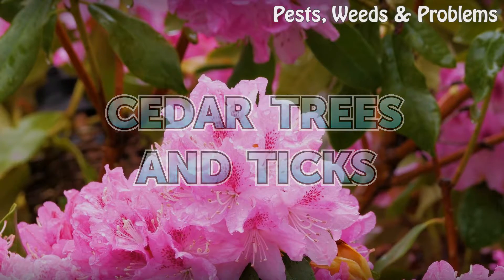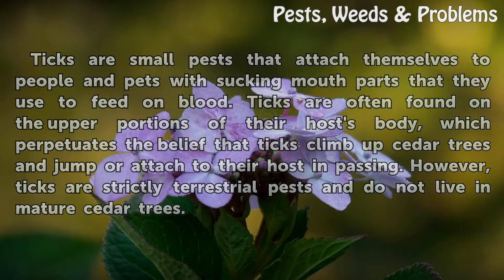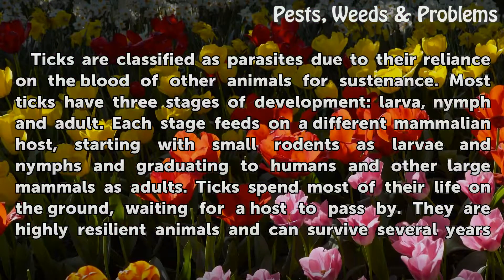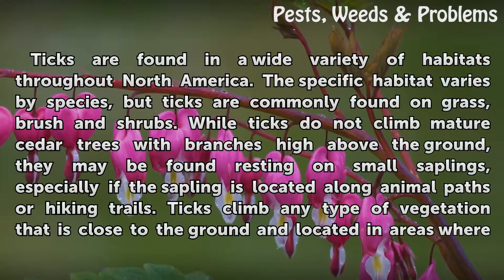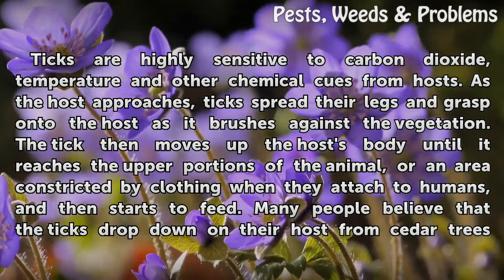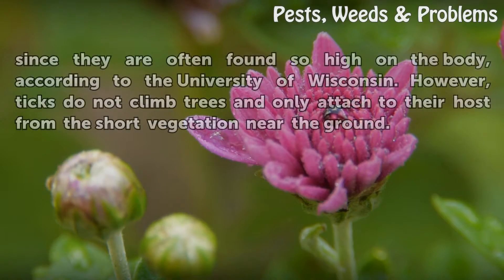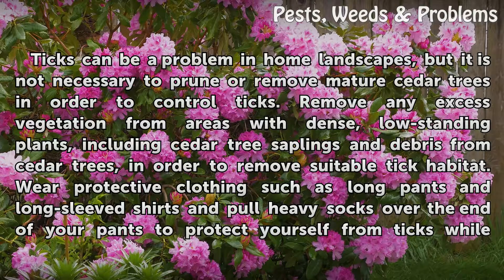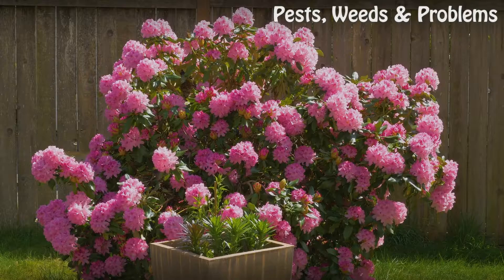Cedar Trees and Ticks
Cedar Trees and Ticks. Ticks are small pests that attach themselves to people and pets with sucking mouth parts that they use to feed on blood. Ticks are often found on the upper portions of their host's body, which perpetuates the belief that ticks climb up cedar trees and jump or attach to their host in passing. However, ticks are strictly...

Table of contents Cedar Trees and Ticks
Biology 00:42
Habitat 01:24
Behavior 02:00
Prevention 02:43